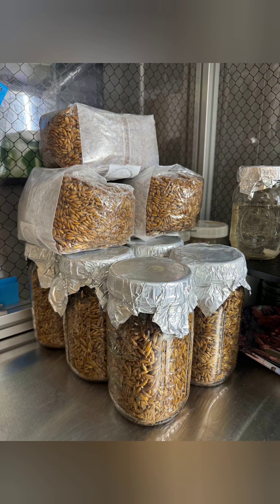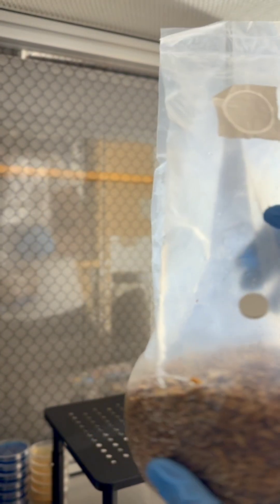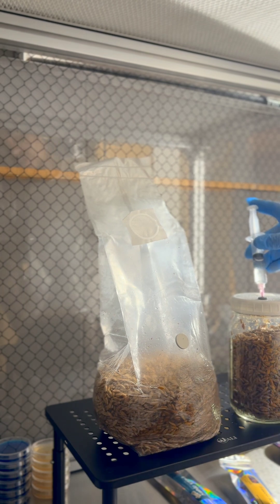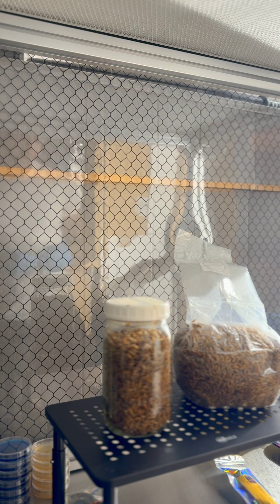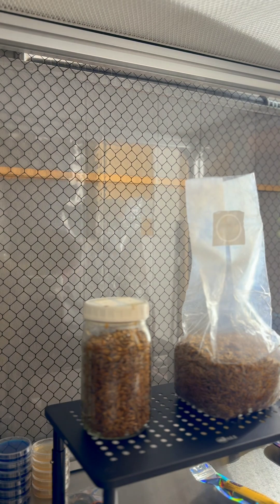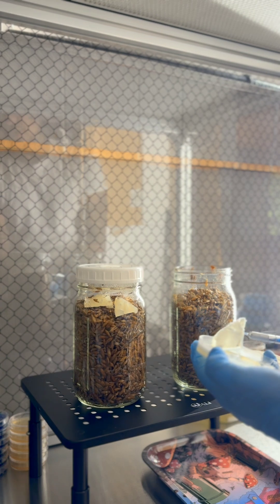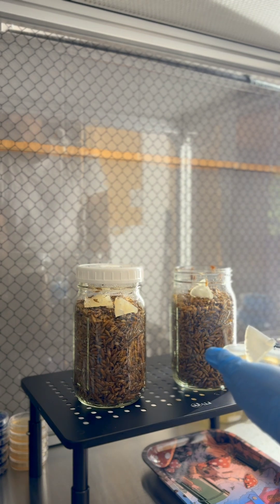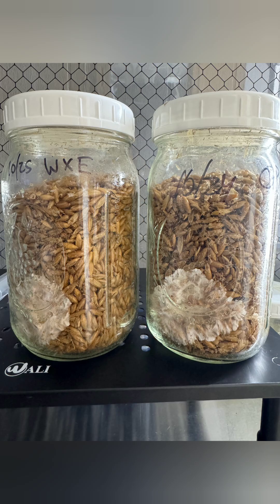How to Inoculate Grain Spawn| LC to Grain| Agar to Grain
Check out our video on how to prepare whole oats for mushroom cultivation

Materials:

Laminar Flow Hood/ Still air box (S.A.B). If without these, work in a cleanly environment and turn off all air flow.
Sterilized grain spawn Bag/🫙Jar
🧴70% Isopropyl Alcohol spray bottle or wipes to sanitize.
🧤Gloves/😷 face mask
💉Liquid culture syringe/ 🧫colonized agar
✂️ Scissors (if w/o injection port)
♨️Impulse sealer(if w/o injection port)
✒️Scalpel (if using agar)
🔥Butane torch (is using agar)

Process Overview
1. Sanitize/ wipe down your work space, bag/jar/agar plate.

2. Prepare the 💉 syringe. Flame sterilize the needle by holding it over a flame until it glows red, then let it cool for a few seconds.

3. If no injection port, cut the bag open or carefully open the jar.
With injection port, insert syringe in injection port carefully.
For all, carefully insert 1-2 CC's of liquid culture. (For agar skip)

4. )If without an injection port), close your lid or seal your bag with an Impulse sealer. (For agar skip)

5. (If using agar) , flame sterilize the scalpel by holding it over a flame until it glows red, then let it cool for a few seconds.

6.(For agar) Cut a piece of Agar or 2 the size of a quarter and quickly yet carefully transfer to jar. Close jar and shake

7. Incubate: Store the jar or bag in a warm, dark area for colonization. Aim for 70-75°F to encourage growth without promoting contamination.

8. Monitoring Colonization: Check for growth after a few days. Look for healthy, white mycelium spreading through the grains.

9.(optional) at about 30% colonized do a break and shake. This will speed up the growth of the mycelium.

🛍 Products

🛍Grain Bag

💦Misting Spray Bottle

Laminar Flow hood(Ebay)

♨️Impulse Sealer

🔥Flame Torch

🫙(12) Pk 16 Oz Wide Mouth Mason Jar

☢️Custom Liquid Culture Lids

☢️Plastic Wide Mouth Mason Jar Lids

🔘Filter Paper Sticker/ Rubber Injection Port

Facebook.com/Needlejuicefungi